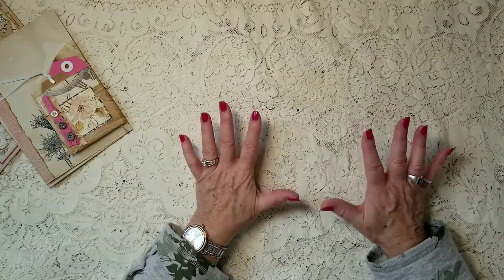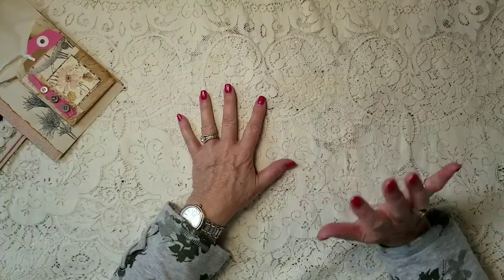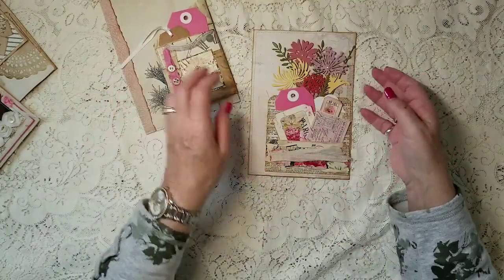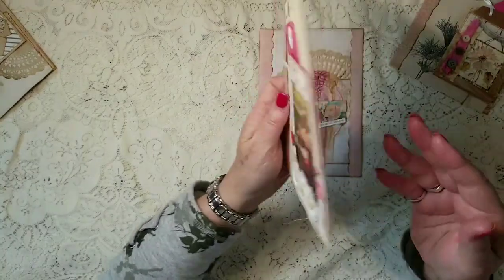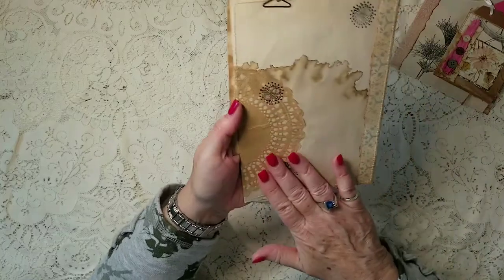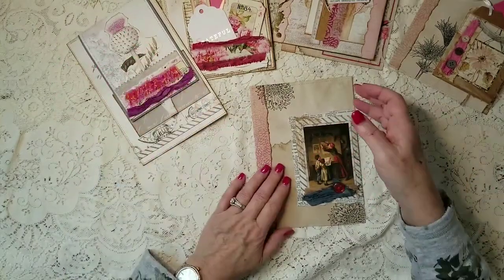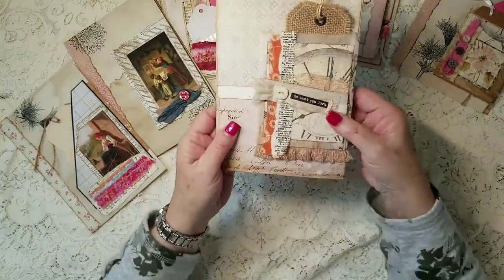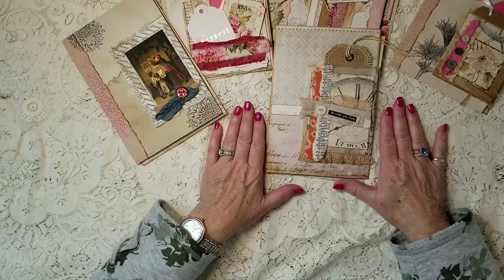Sophie's notes swap Part 2 - The Journal Pages.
We were to make two pages to send to five women who were in our group.  I had so much fun making these pages.  There were a few I wanted to keep for myself.  I mainly used Mrs. Cog's, The Crafters digital kit for the pages.  They brought such a richness to the pages.  This is only my second video now so I welcome comments and please...be gentle and kind just like the singer Tim McGraw says. Hugs from the Funny Farm.